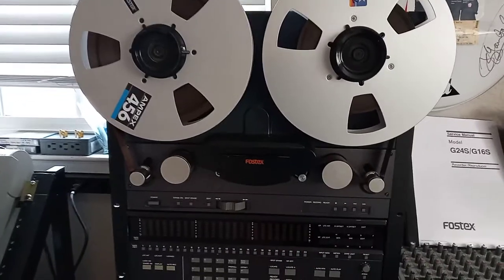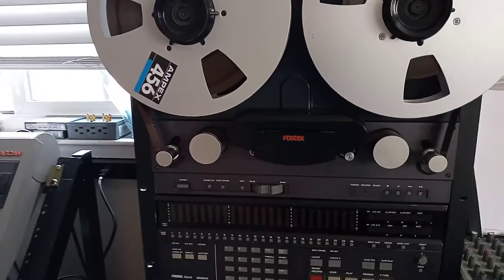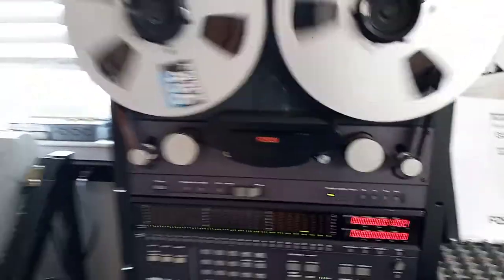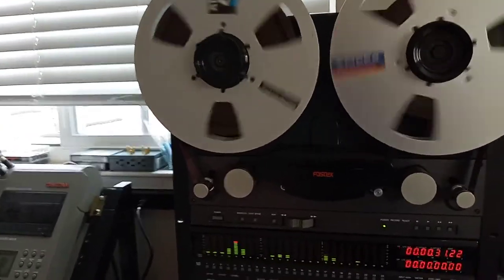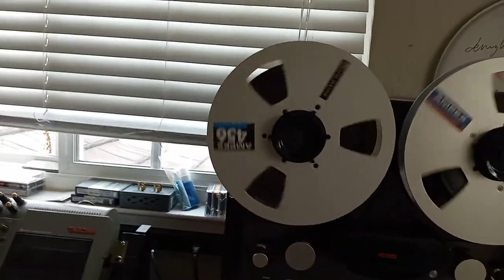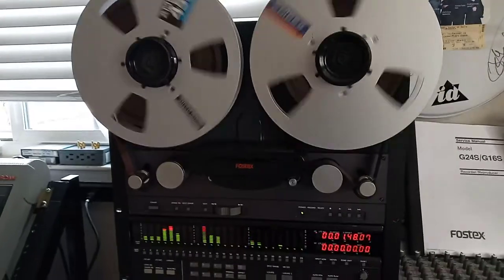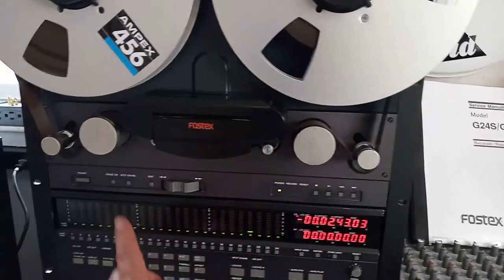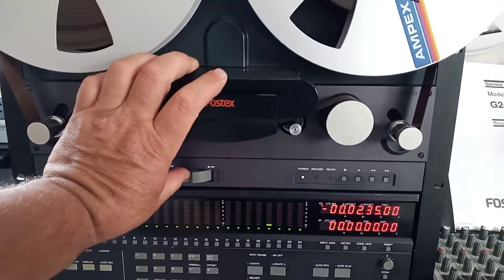High-End Reel Tape Recorder Fostex G24S 24 Tracks 1" Tape Dolby S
High-End Reel Tape Recorder Fostex G24S 24 Tracks 1" Tape Dolby S in brilliant shape - a rare gem to find nowadays!
For more details, you could check my site at Reverb.com under the name Acho's Reel-to-Reel Emporium. Thank you!